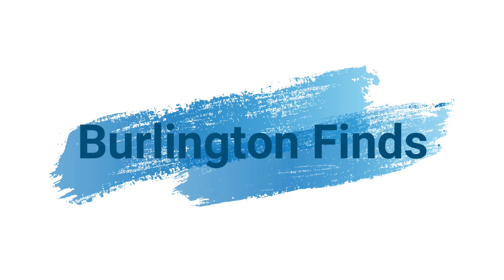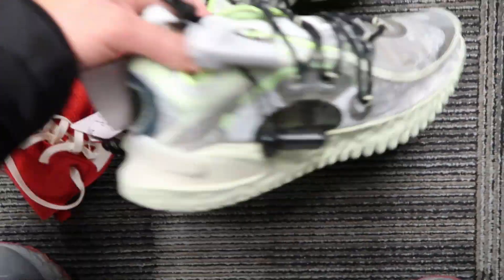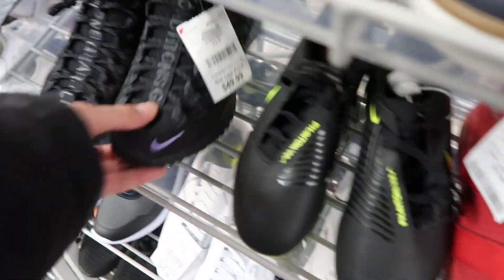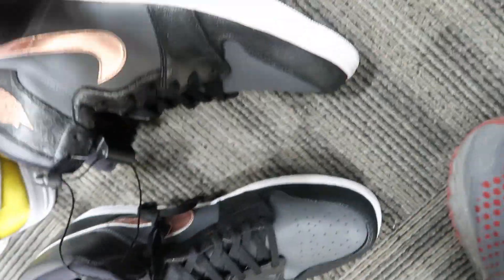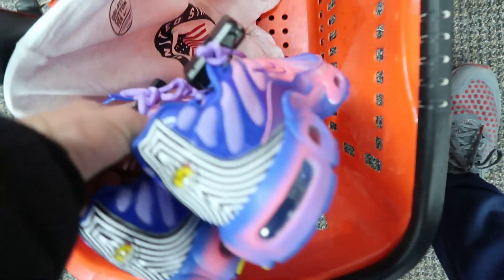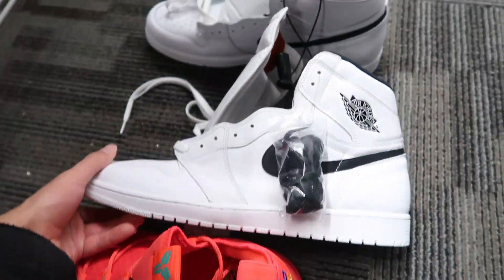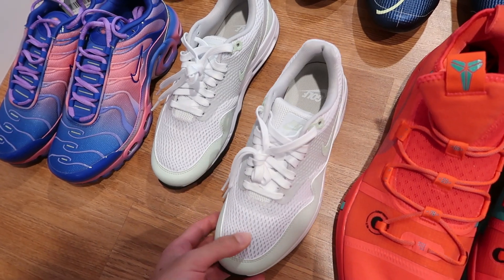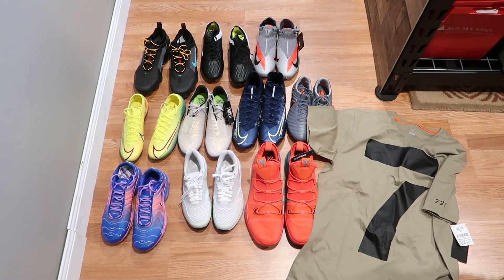Jordan 1s at Burlington for $69.99 Burlington finds from the week (reselling steals and deals)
In this video I show my burlington finds from this week.